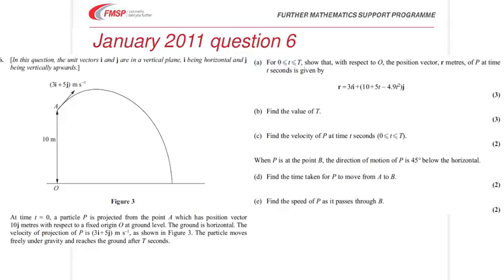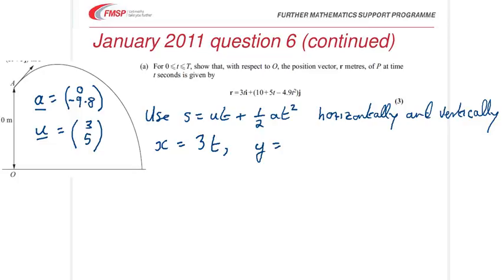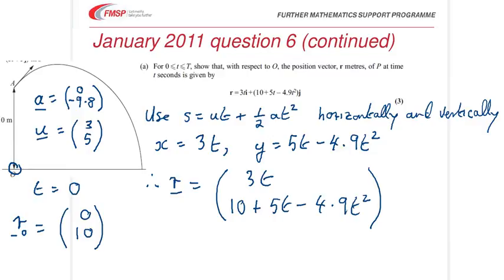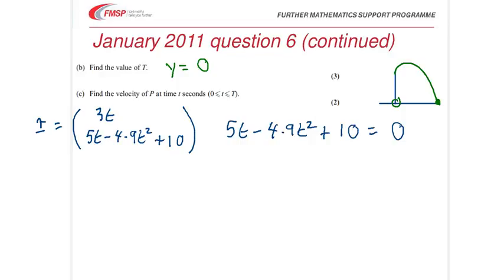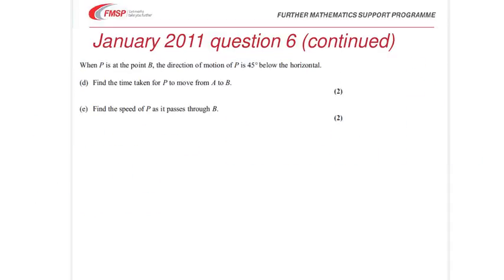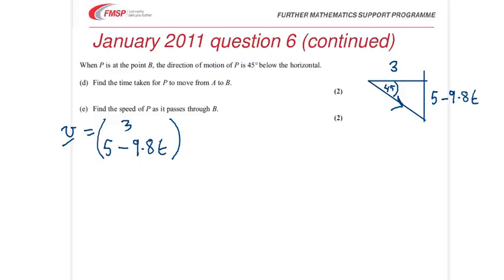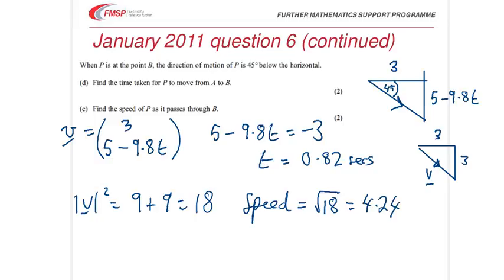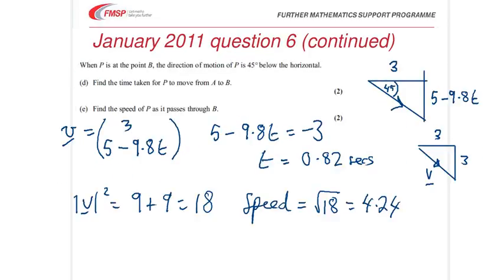EDX M2 JAN 2011 Q6 PROJECTILES